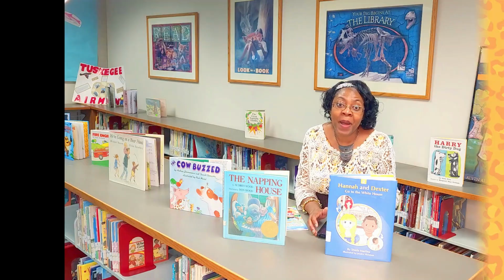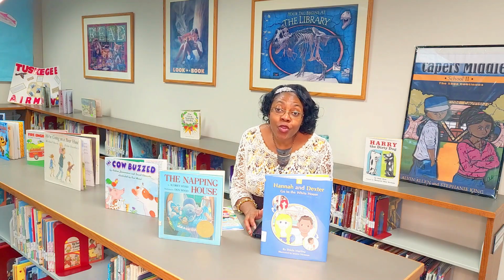How to Write a Children's Book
Ms. Literacy shares tips on three key questions so young writers can learn how to write a children's book.
For students in classes that encourage creative writing or for young writers seeking to be professional authors, this video is designed to help students learn the start of creating a children's book. The three questions we answer in this video are:
1) How do you come up with an idea for a children's book?
2) What is the process to plan a children's book?
3) What are the characteristics of a good children's book?
Special thanks to Coach Jake Jacobs who teach gifted and talented students and wanted a resource to share with them.

Miss Shiela Keaise is the children’s librarian at the Colleton County Memorial Library. She is affectionately known as Ms. Literacy, who shares a story, a song, and a fun fact either about something, someone or how to do something. She is the author of over 20 books!
Find books, videos, and fun information for all ages, especially Birth to Twelve (0 – 12) years.